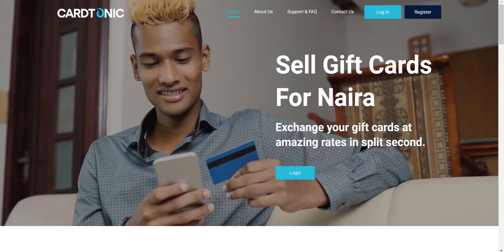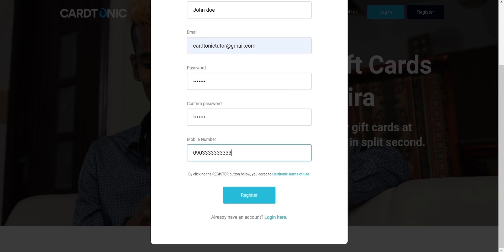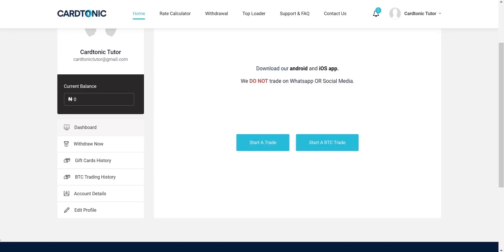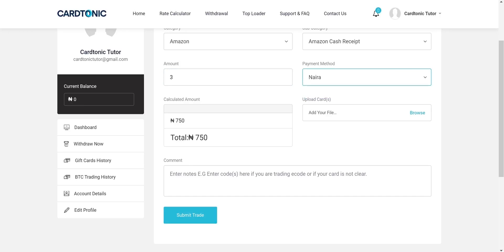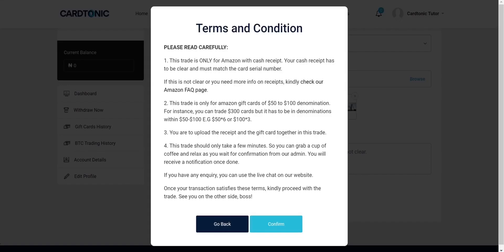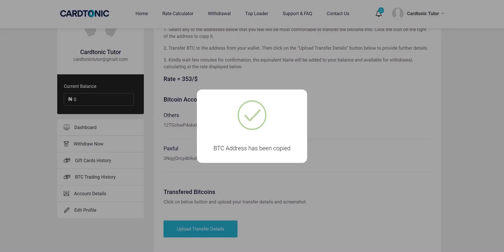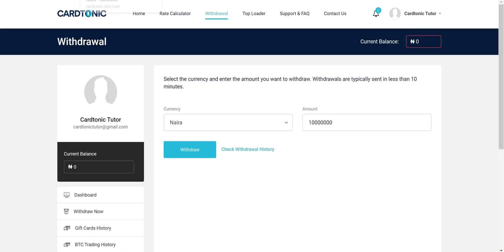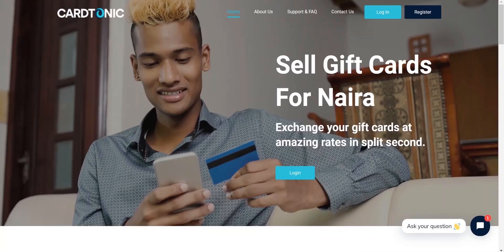(TUTORIAL) How To Use Cardtonic Site - How To Trade Gift Cards, Withdraw e.t.c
We have made our platform as easy and straightforward as possible for our customers. But in this video, we have broken it down further.

This video shows HOW TO SELL GIFT CARDS FOR CASH On CARDTONIC.

Let’s go!